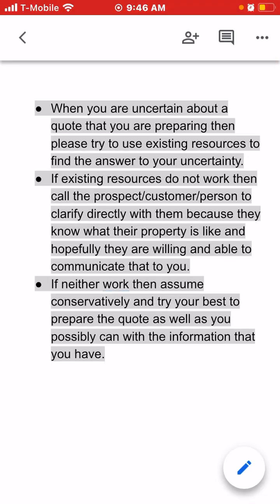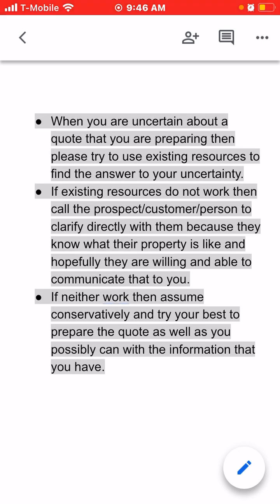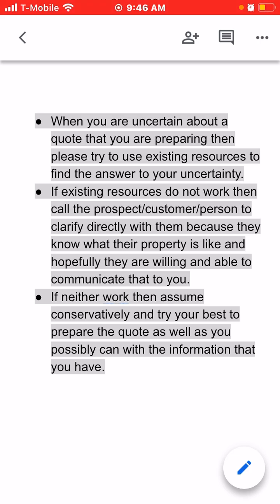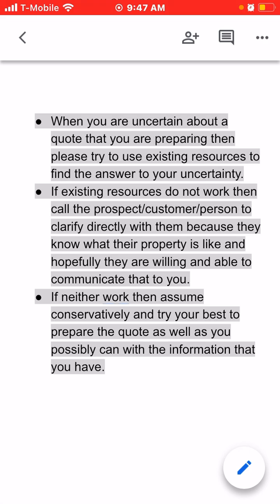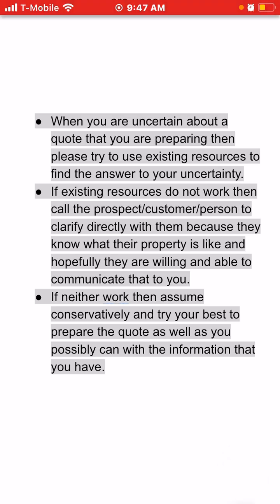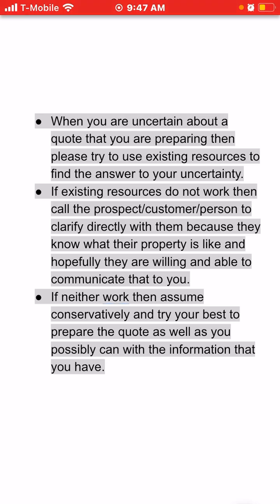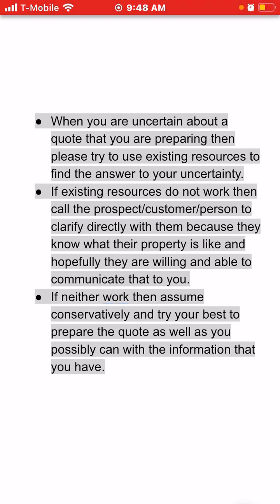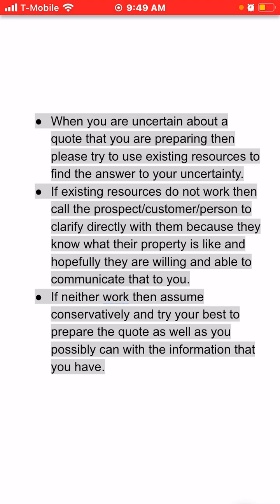How to [Office- Process for preparing quotes that you are uncertain about]